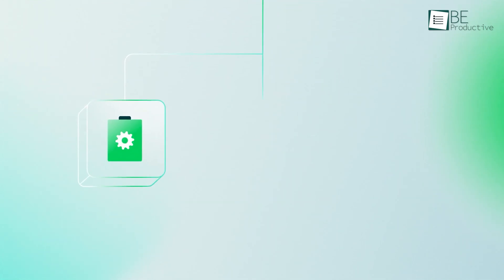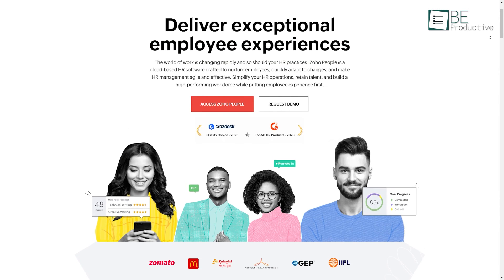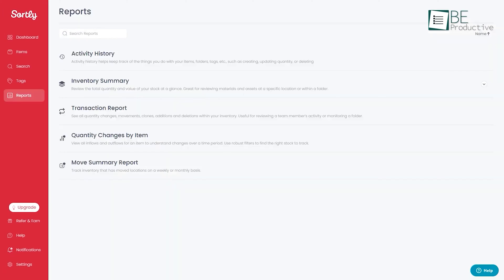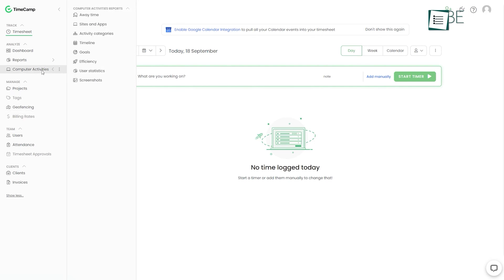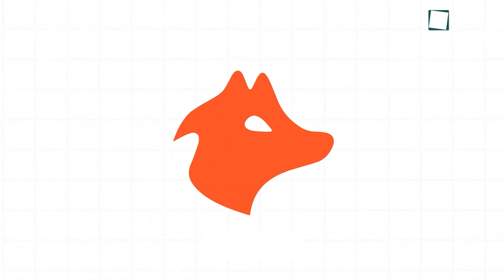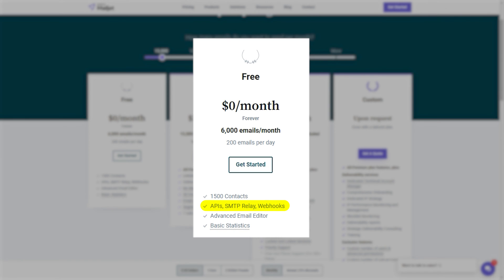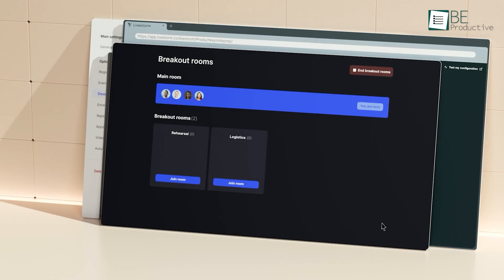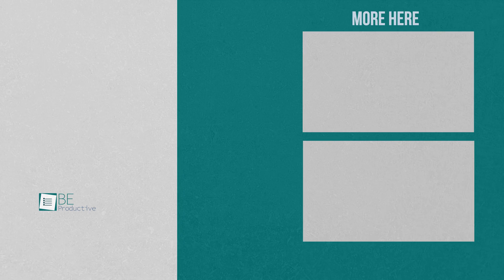11 Free Small Business Management Software in 2024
Operating a small business comes with many difficulties and challenges. But not anymore! As with a plethora of available software, streamlining processes and enhancing productivity has become a breeze. So, Here is a list of 11 free software solutions that can streamline tasks, boost efficiency, and supercharge your small business growth with ease.

Thryv- https
Resource Guru

11 Free Small Business Management Software in 2024

Zoho people

Sortly

Backlog

Timecamp

Hunter

Mailjet

Calendly

Intro and Animation Credit:
10Studio: